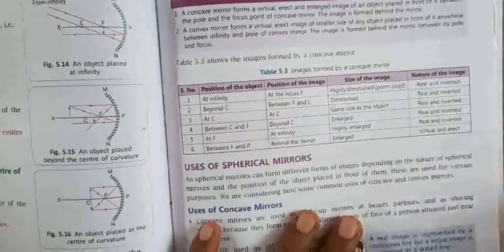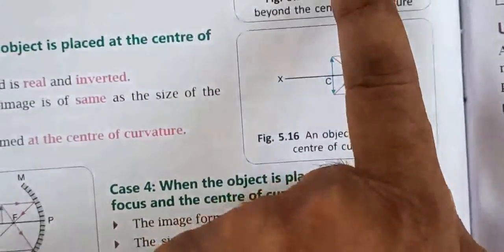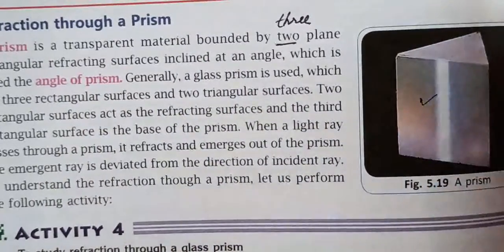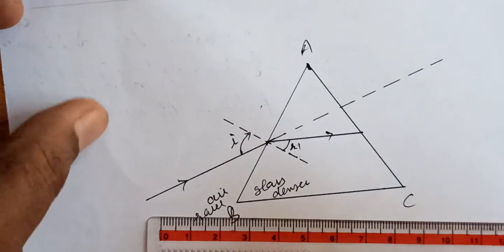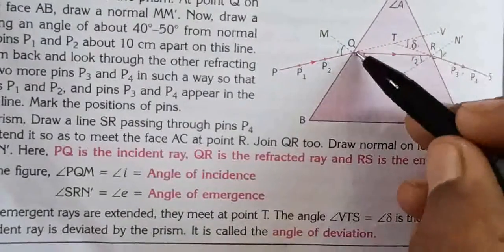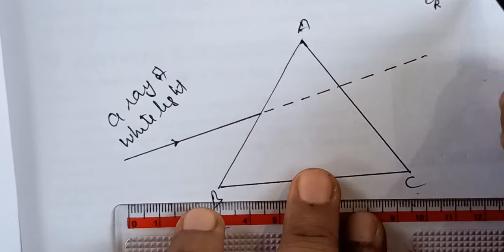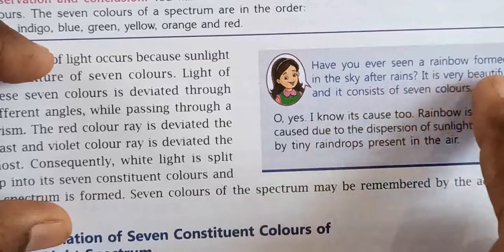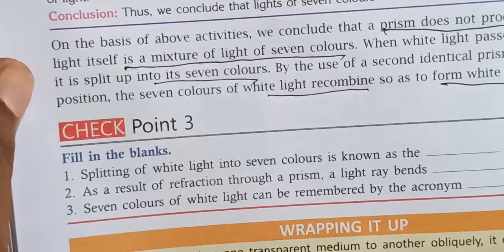Ch-Light Energy, STD VIII, ICSE physics, Uses of mirrors, refraction and dispersion through prism.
Uses of concave and convex mirrors,
Refraction through prism
Dispersion through prism